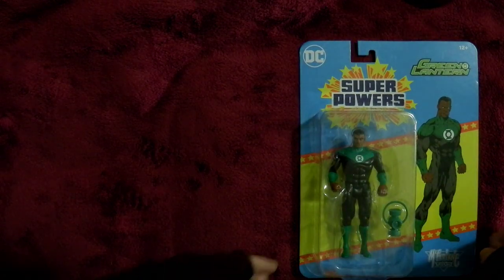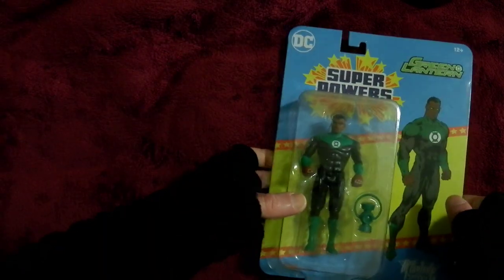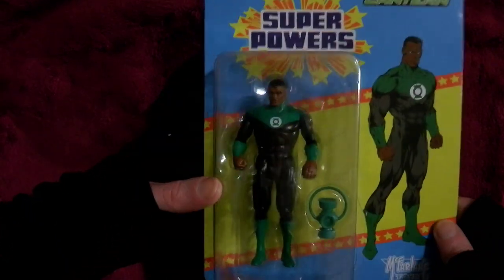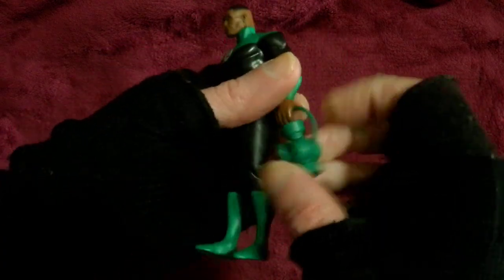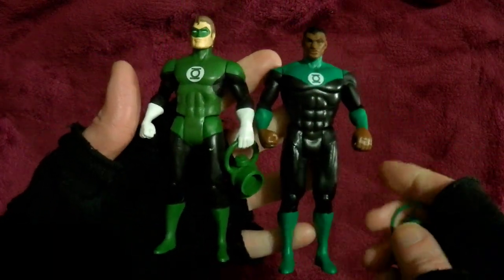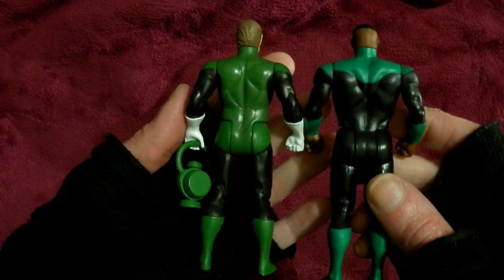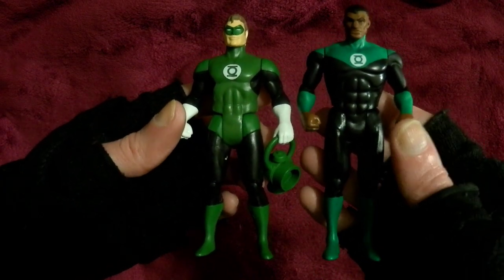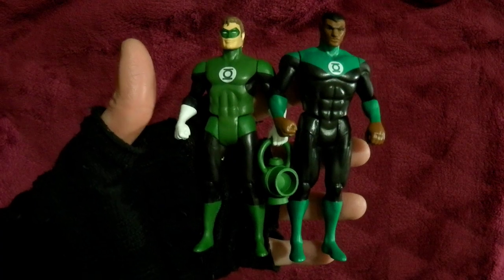Green Lantern McFarlane Super Powers John Stewart (Black Green Lantern) Unboxing & Review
Green Lantern McFarlans Super Powers John Stewart (Black Green Lantern) Unboxing & Review